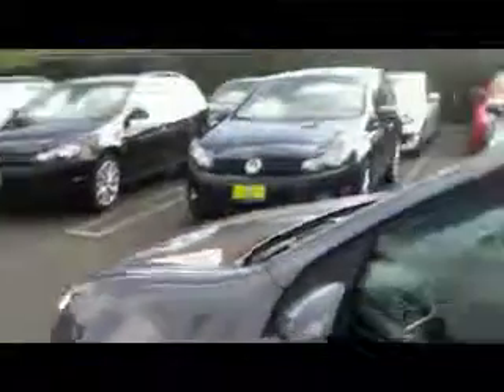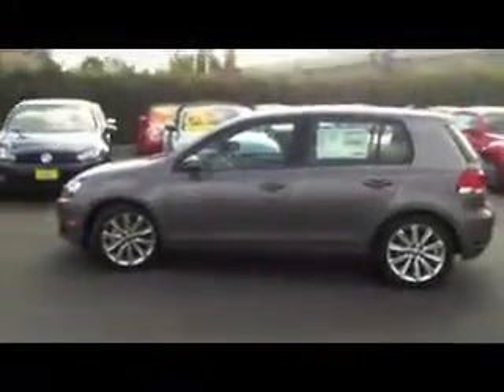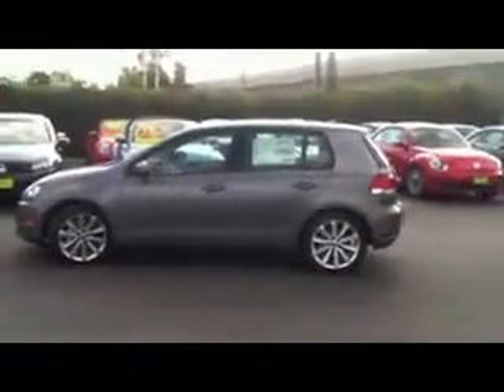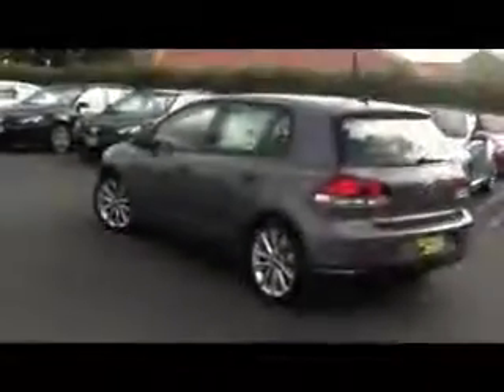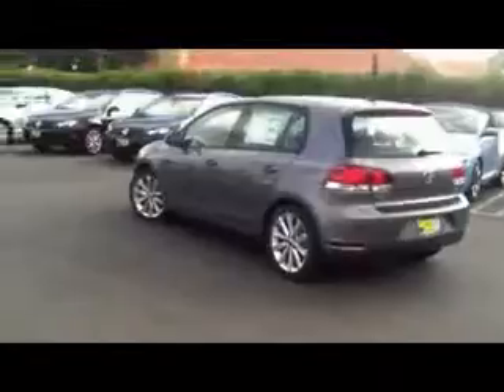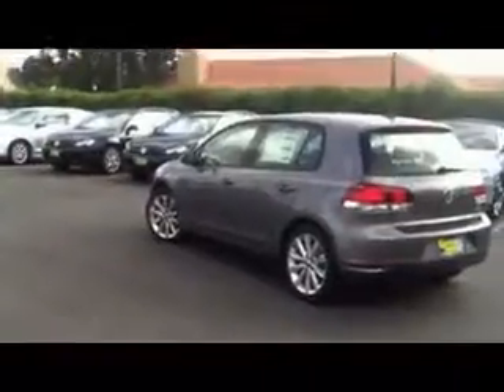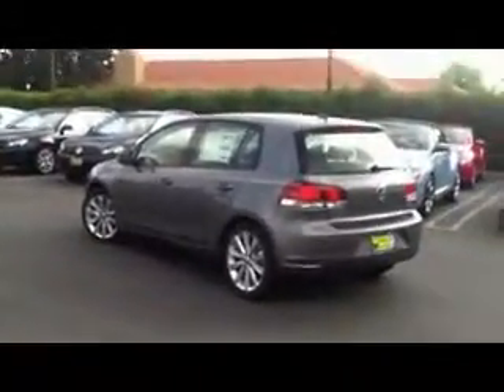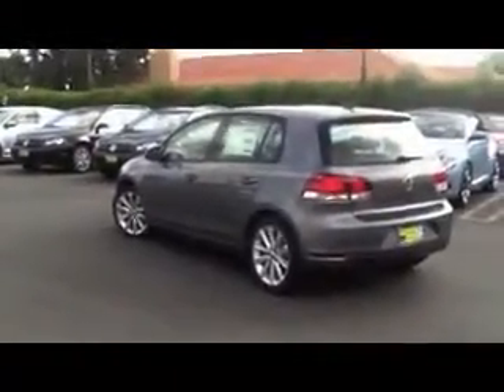Best Volkswagen Golf TDI Dealer Orange, CA | Dealership to buy a VW Orange, CA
The best VW Dealership in the Orange, CA area is without a doubt Volkswagen of Garden Grove! Take one step on the lot of Volkswagen of Garden Grove, near Orange, CA, and you will quickly see why they are the best. Volkswagen of Garden Grove has the best Volkswagen inventory, from pre-owned to new. Volkswagen of Garden Grove has the best Volkswagen service department. Volkswagen of Garden Grove has the best Volkswagen parts department. Volkswagen of Garden Grove has the best Volkswagen everything! Don't waste your time looking at other VW Dealerships around Orange, CA, just come visit the best!